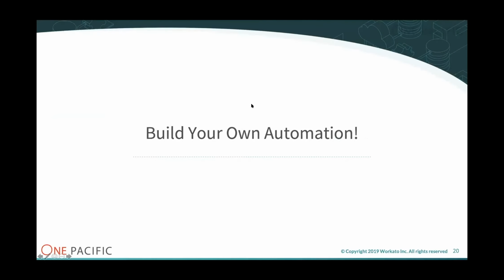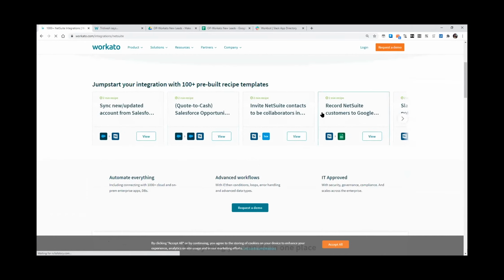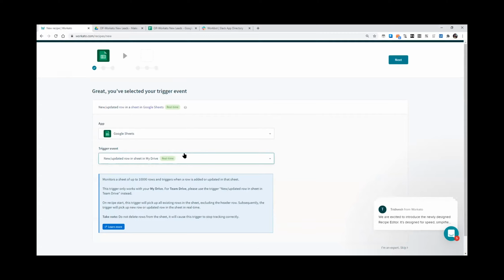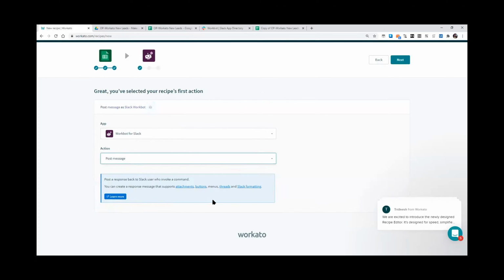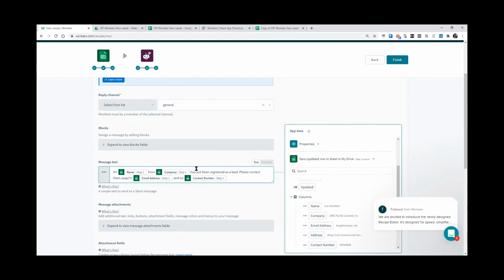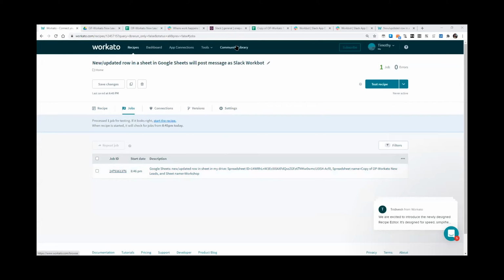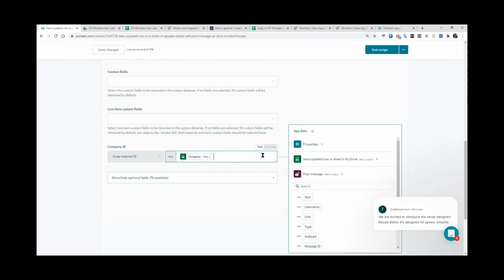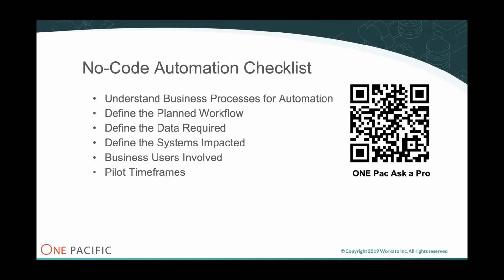The Power of No-Code Automation: Building NetSuite and Business Workflows with Workato (Part 2)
Experience a practical demonstration of no-code automation as Donald Austin and Timothy from ONE Pacific walk you through creating your first workflow integration. This hands-on workshop shows how to connect Google Sheets and Slack to automatically notify sales teams about new leads—a process that can easily extend to NetSuite and other business systems.

Watch as Timothy demonstrates the intuitive drag-and-drop interface, pre-built connectors, and data mapping capabilities that make Workato 10 times faster than traditional coding approaches. Learn why Forrester and Gartner recognize no-code automation as the future of business process improvement, with 77% of users creating productive workflows within a week. Perfect for business analysts and IT professionals who want to explore how automation can connect multiple departments and systems in one seamless workflow, this video also explains how to access community recipes, free trials, and additional support from ONE Pacific.

ONE Pacific is a professional, full-service cloud ERP business solutions consultancy and a global, award-winning Oracle NetSuite Solution Provider based in Hong Kong, with operations in Taiwan, the USA, and the Philippines, serving clients worldwide.

As the APAC region’s leading provider—and Hong Kong’s sole recipient of the prestigious Oracle NetSuite ‘Expertise in ERP’ accreditation—we boast the highest number of NetSuite Certified Experts and the highest client satisfaction in NetSuite implementation and automation.